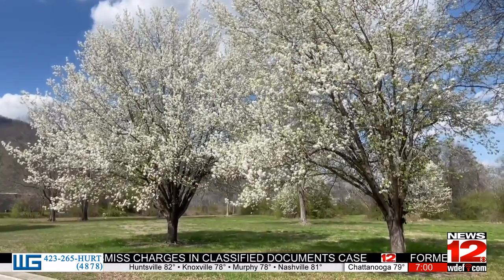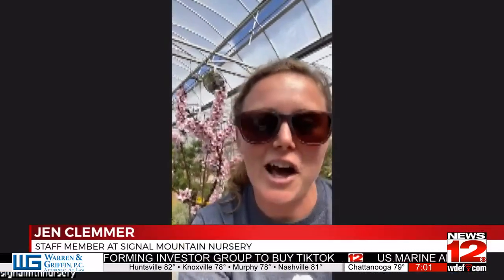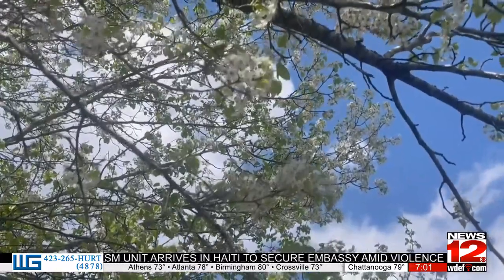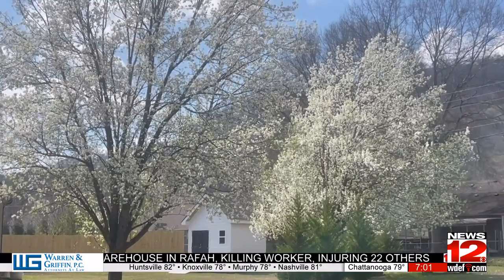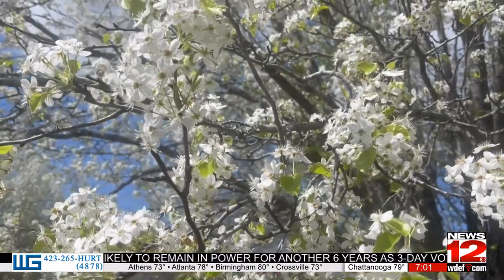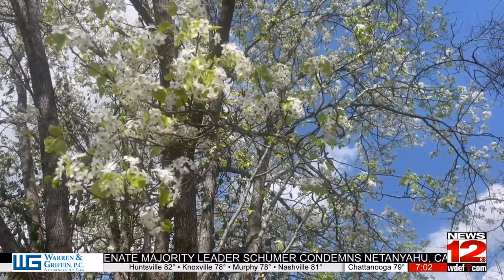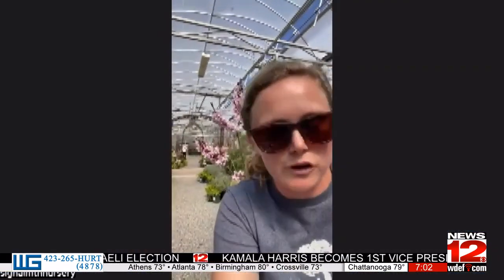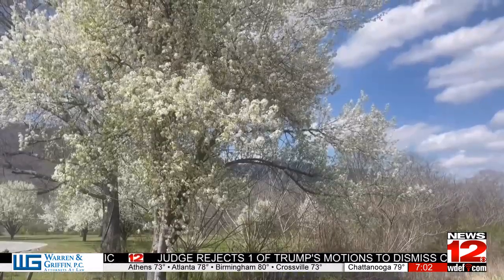Public starting to consider Bradford Pear trees as invasive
Despite its beauty, the Bradford Pear Tree may be considered invasive.